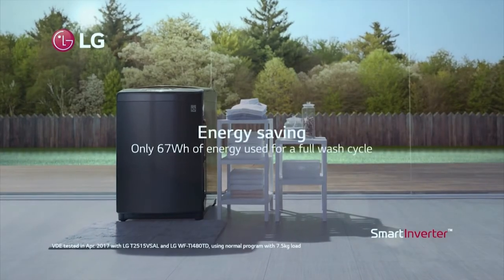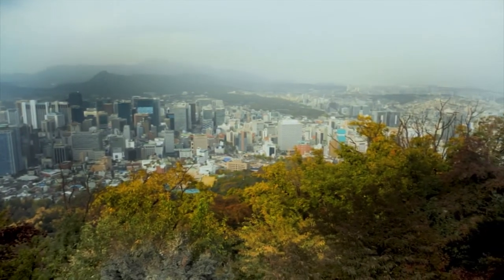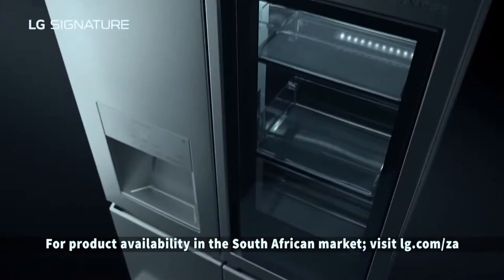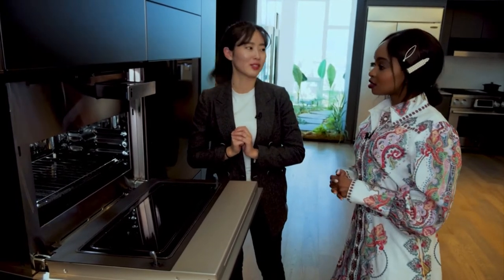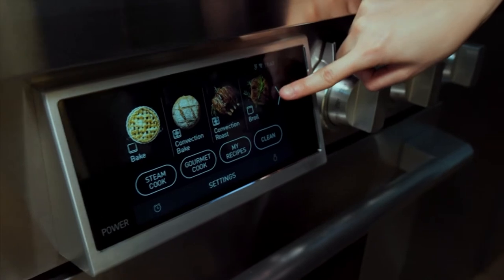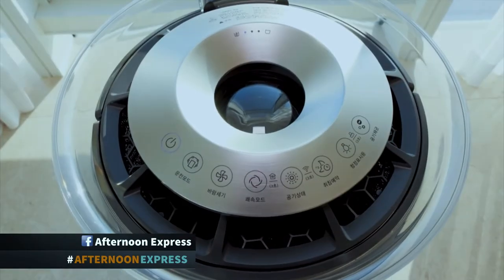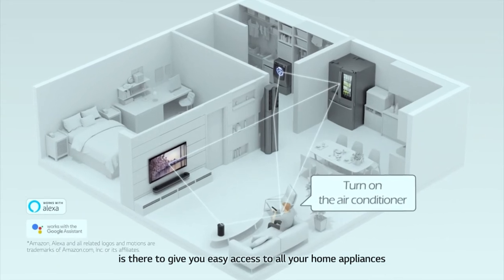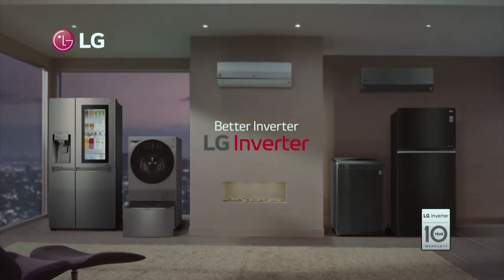Palesa Discovers the LG Signature Collection & How LG dominate AI Technology | 21 November 2019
LG Inverter Technology is available across the company’s new range of appliances, and is designed to make your favourite appliances faster, quieter, and even more energy efficient. Palesa took a trip to Korea for the LG Press Tour 2019 where she discovers the LG Signature collection and how LG Continue to dominate the AI Technology space